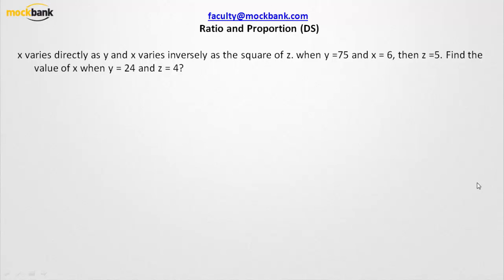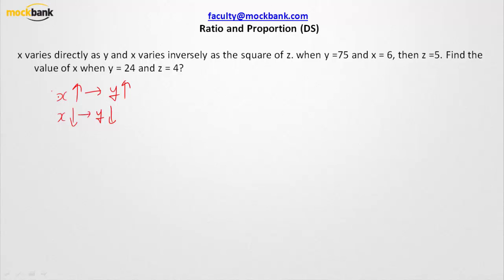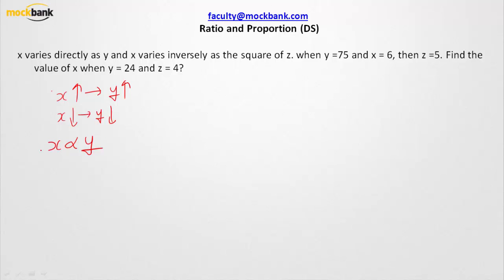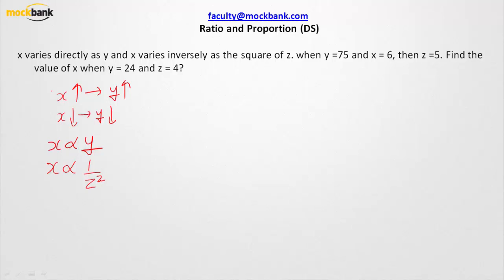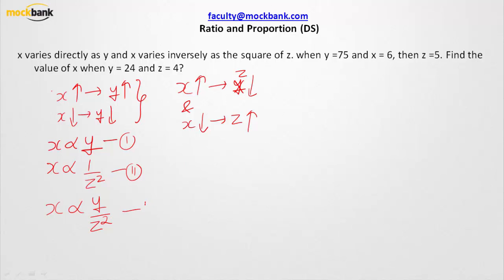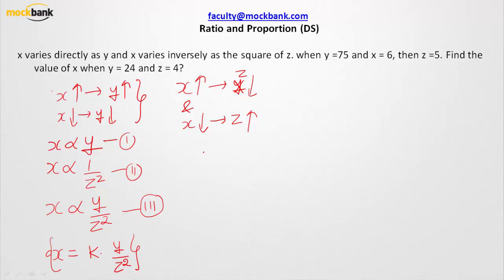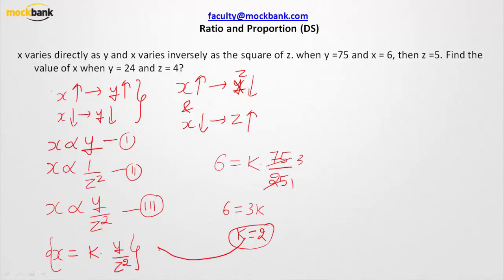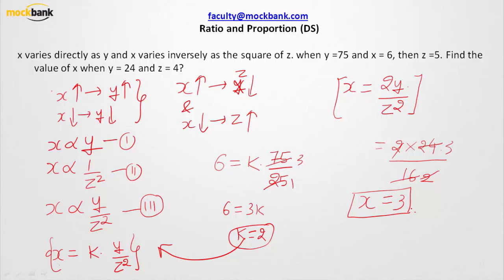Ratio Proportion Problem Solving Approach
Learn better and faster approach to solve Ratio and Proportion that normally takes 1.5minutes to solve.
Find related questions on our blog under Banker's Bounty category.